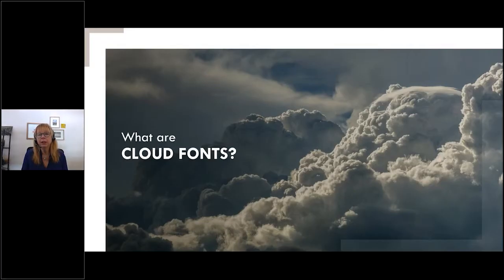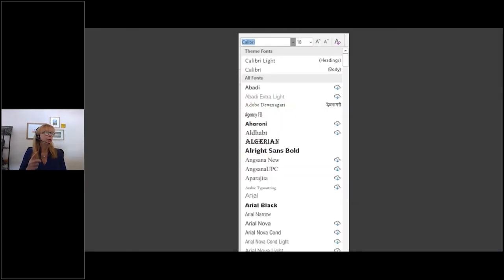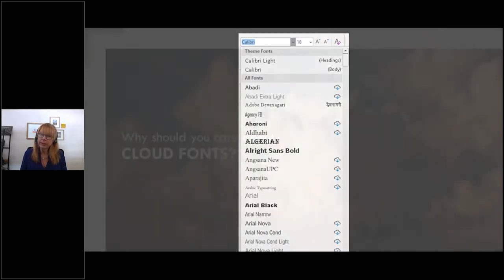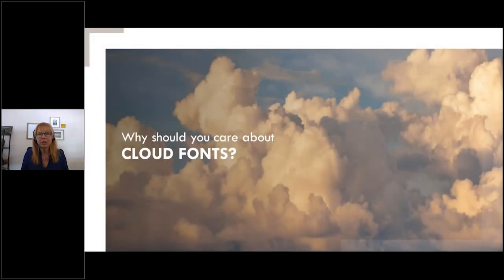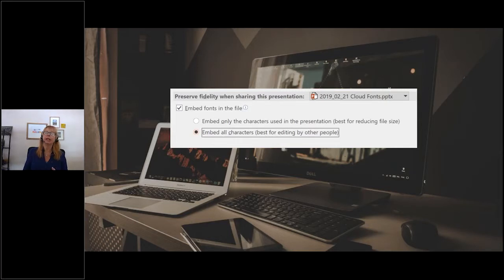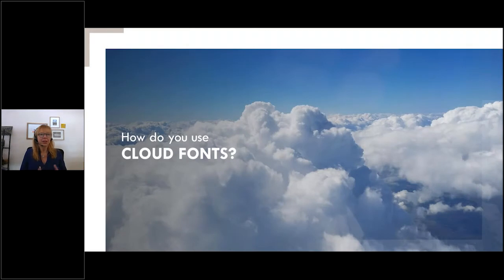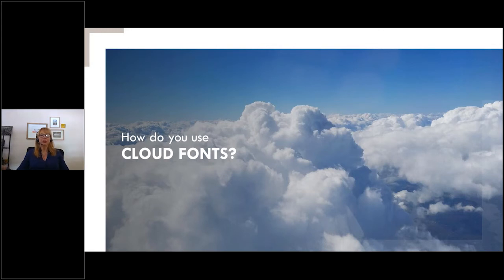[PREVIEW] Inspired by Design 22: Cloud Fonts